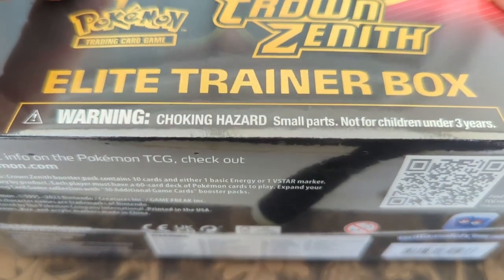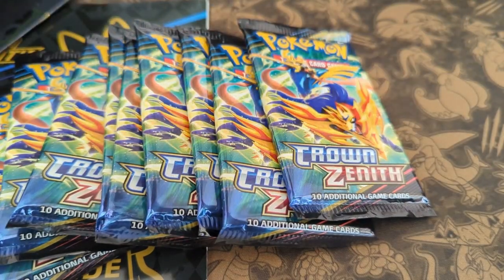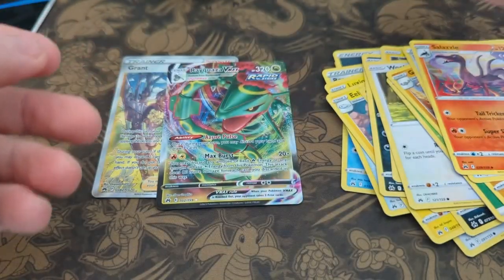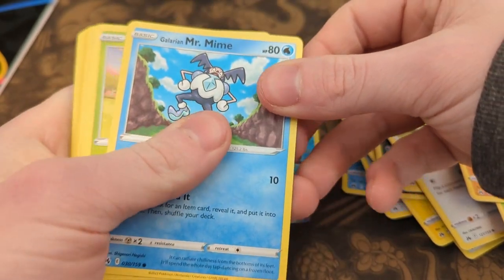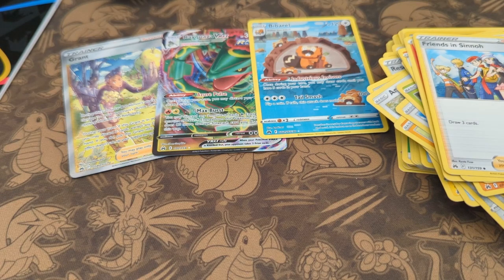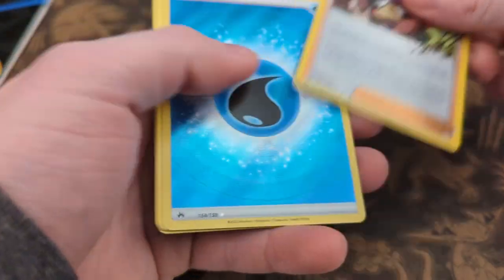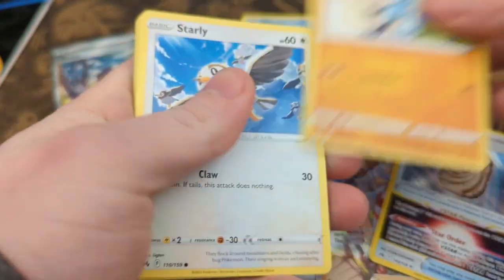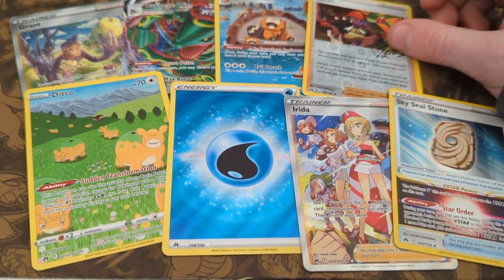Pokemon Crown Zenith Elite Trainer Box